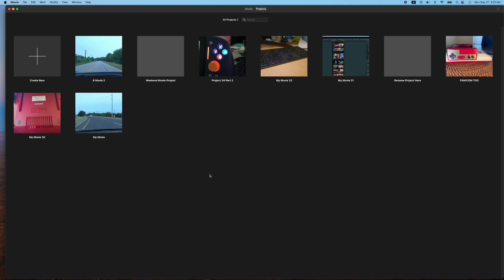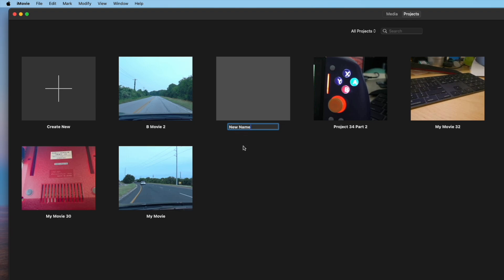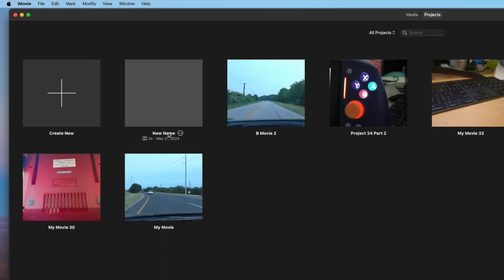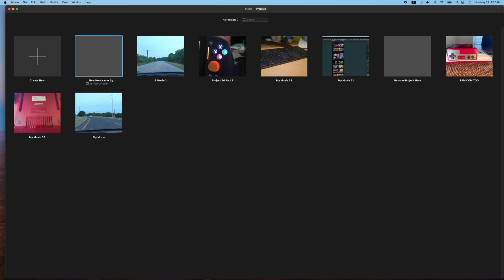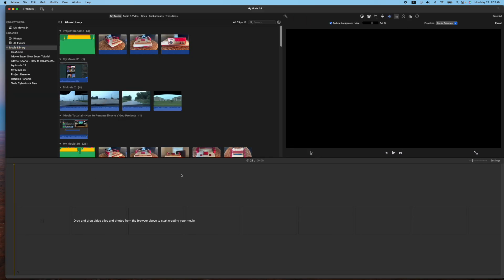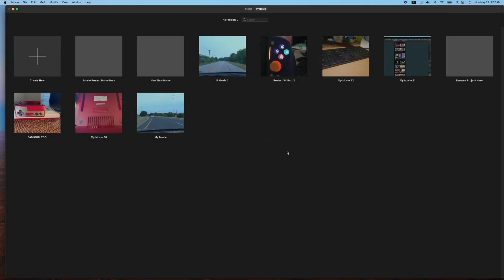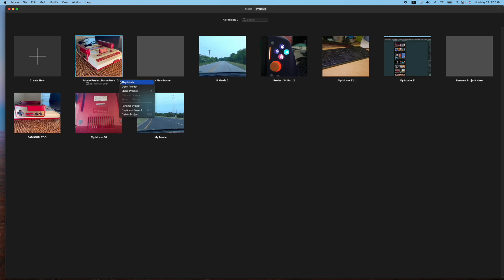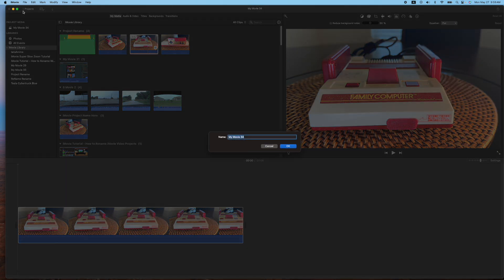iMovie Tutorial - How to Rename Movie Projects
In this Apple iMovie Tutorial for MacOS, I show you 3 different ways to rename your movie video projects.

ET